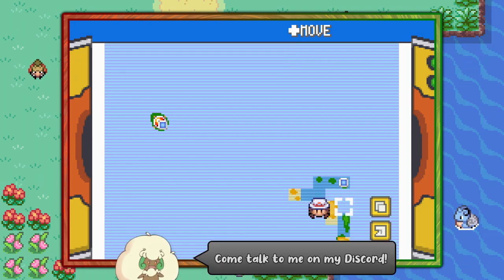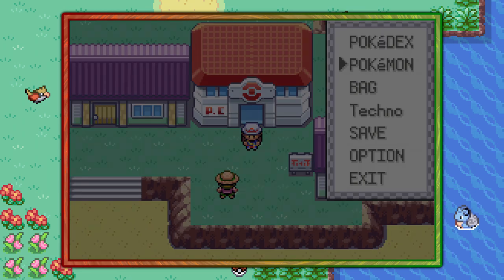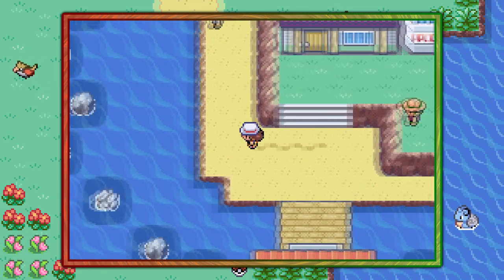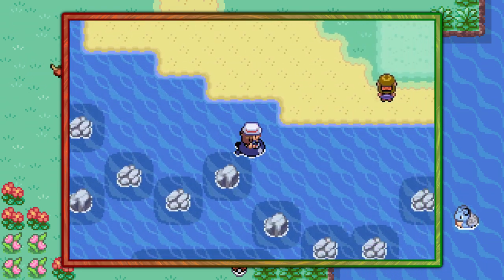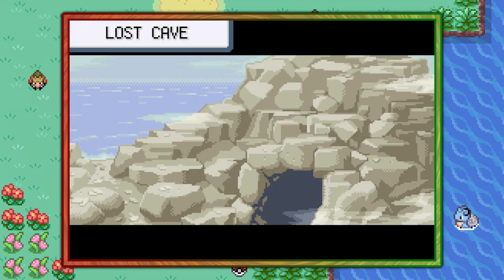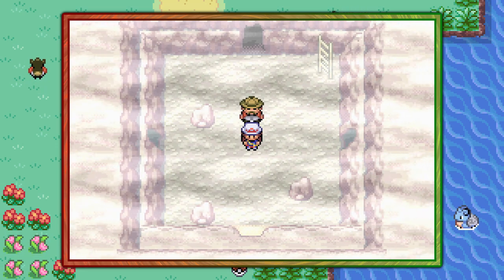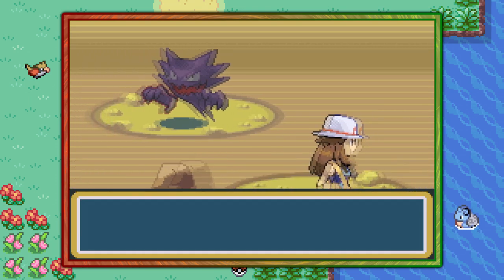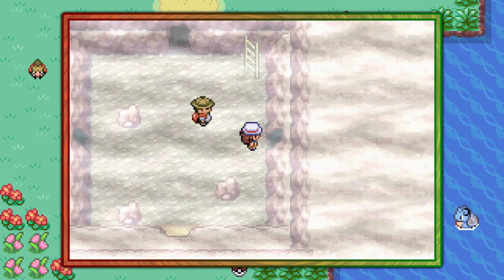How to Catch Haunter - Pokémon FireRed & LeafGreen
This video shows where to find Haunter in Pokémon FireRed & LeafGreen.